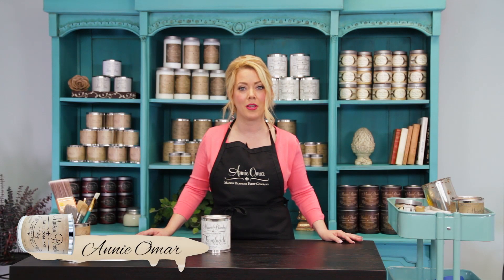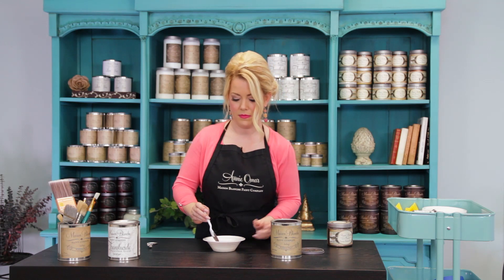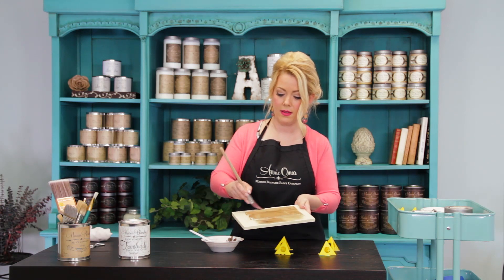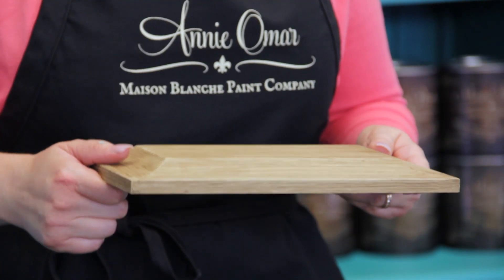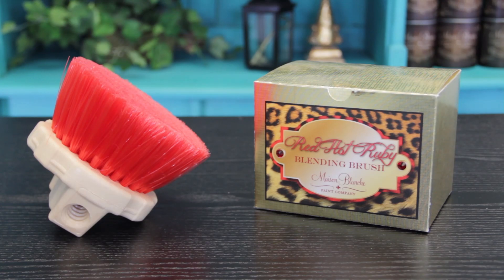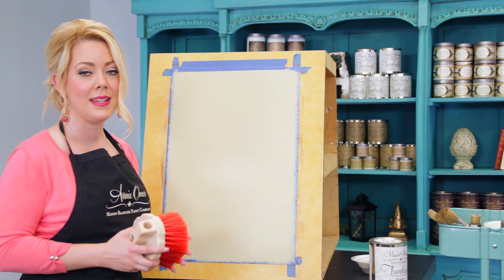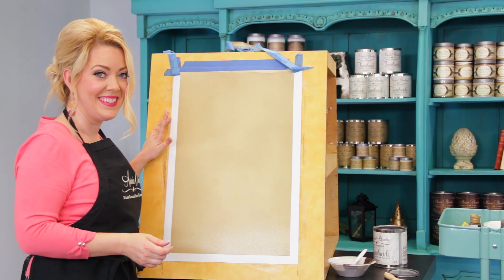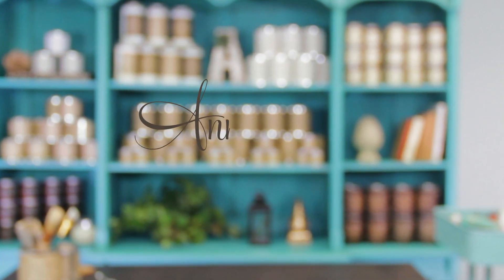Episode 7 - The Basics of Translucide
Glazing with Translucide! Learn all about this amazing product from Maison Blanche Furniture Paint in Episode 7 with Annie Omar.

Video by: TC Media